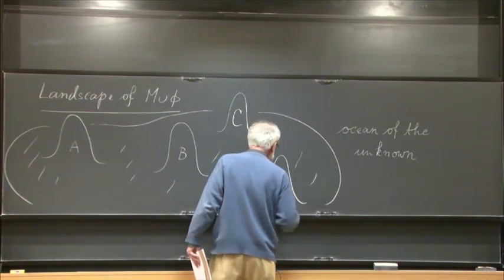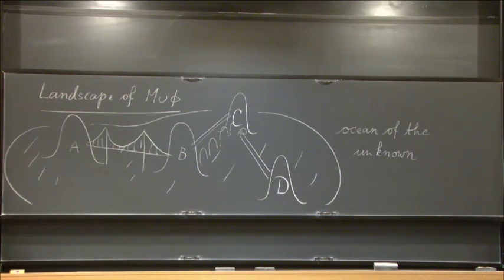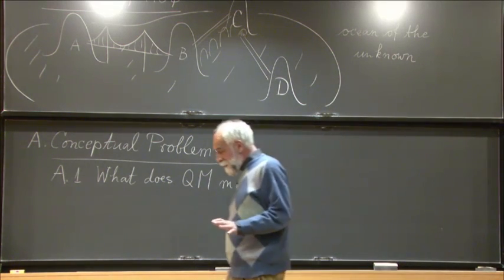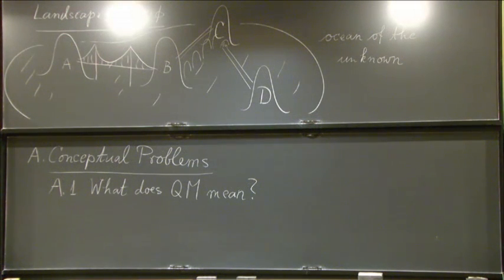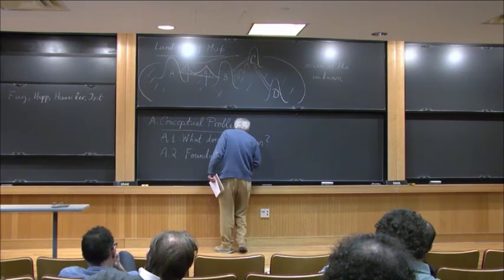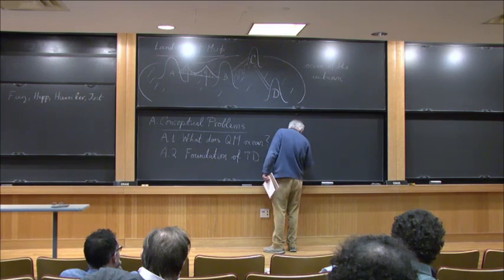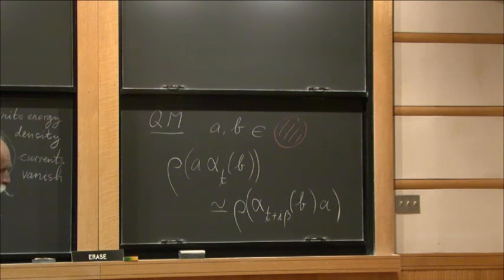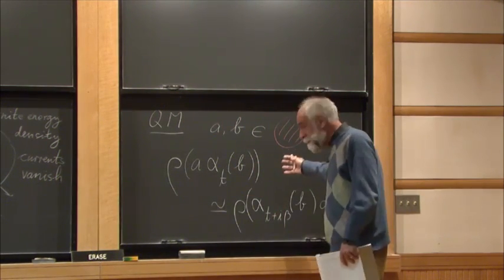Round table on open problems in non-equilibrium statistical physics... - Froehlich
Juerg Froehlich
Institute for Advanced Study; Member, School of Mathematics